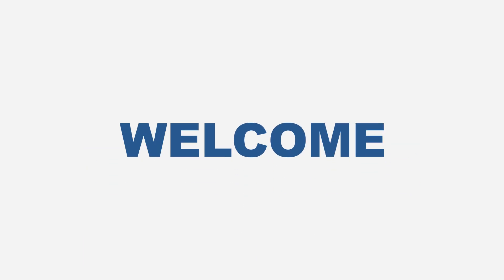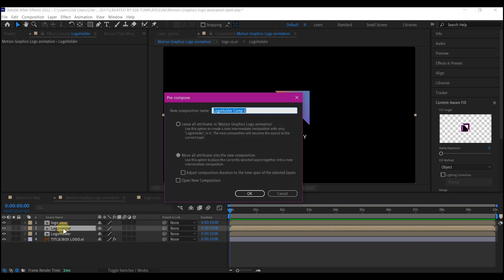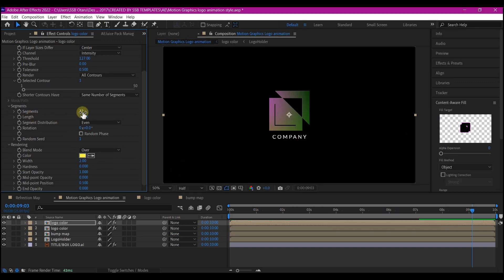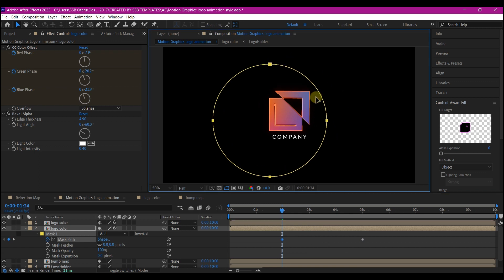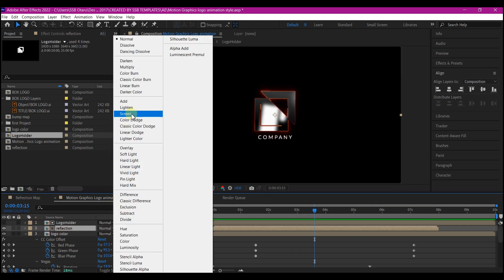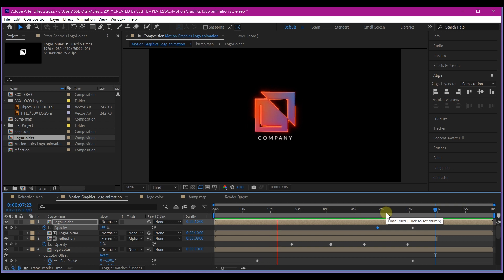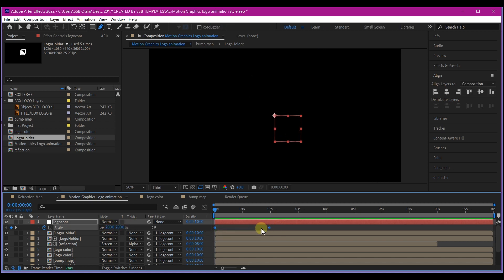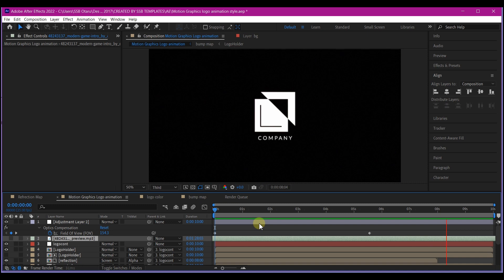Motion Graphics Logo Animation Style After Effects Tutorial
In this after effects tutorial I will show you how to create a motion graphics logo animation in After Effects CC and no plugin will be required.